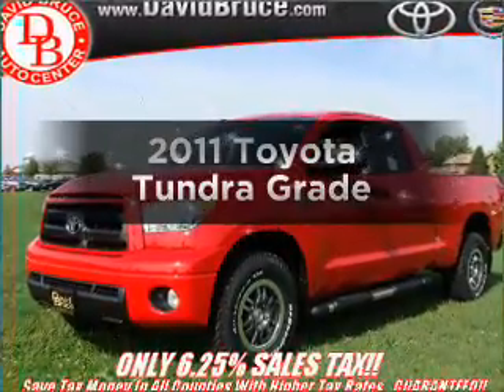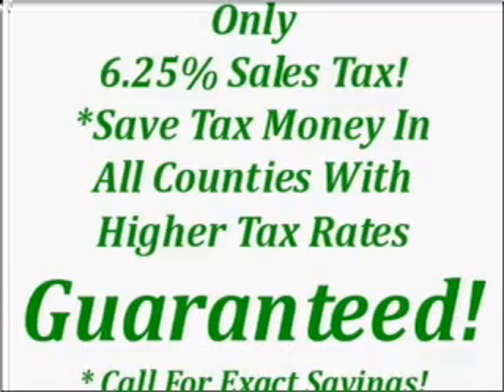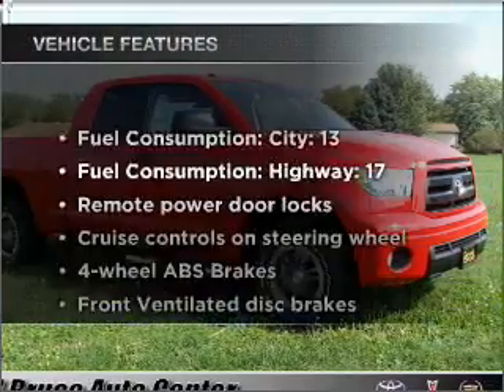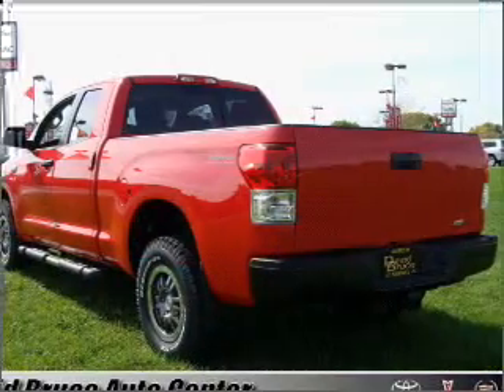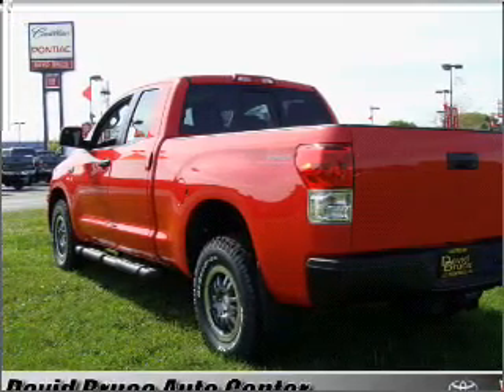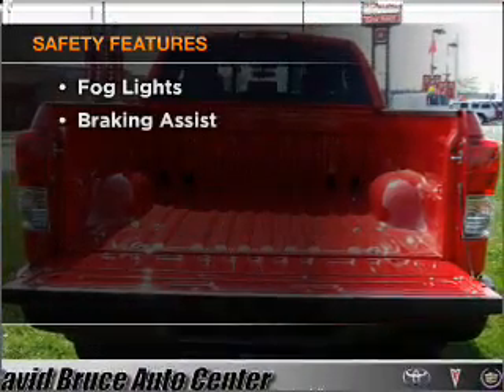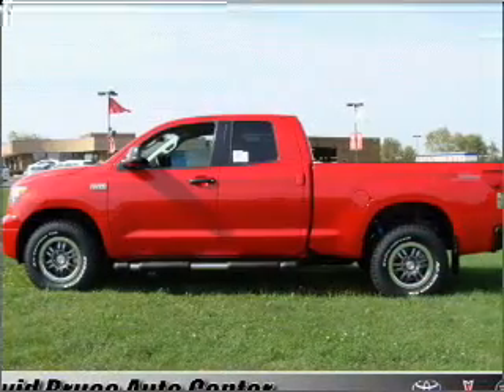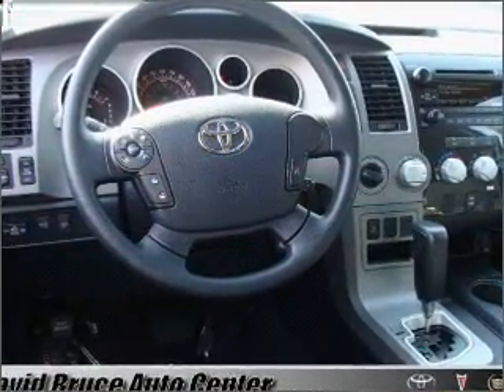2011 Toyota Tundra - Bourbonnais IL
Year: 2011
Make: Toyota
Model: Tundra
Trim: Grade
Engine: 5.7 liter 8 cylinder 32 valve
Transmission: 6-Speed Automatic
Color: Red
Mileage: 4
Address:
555 Latham Dr